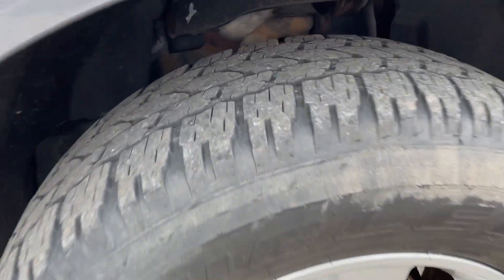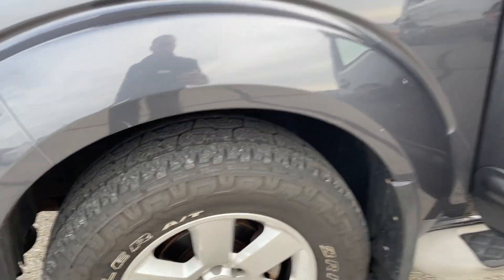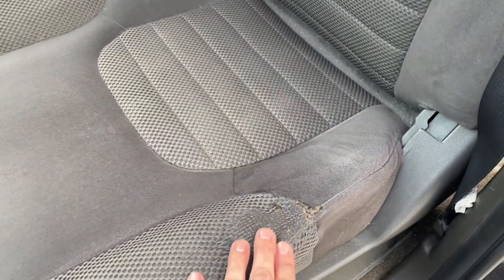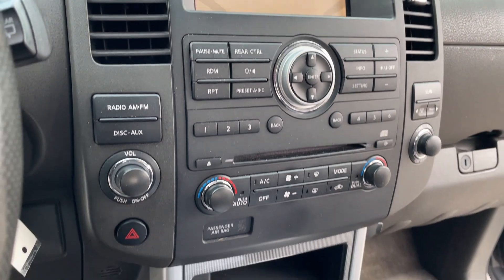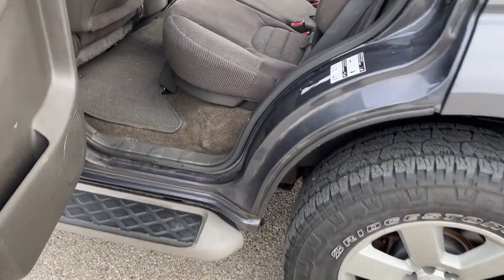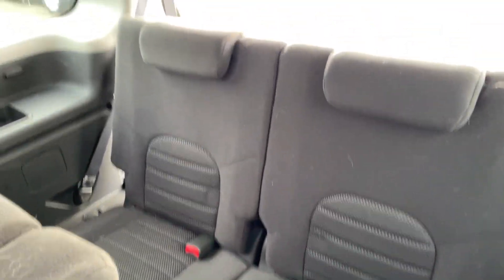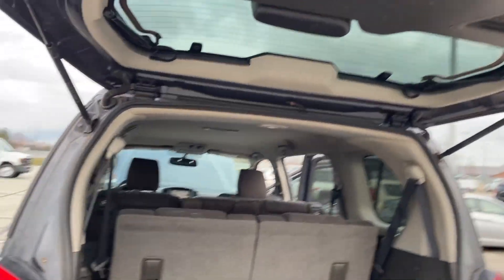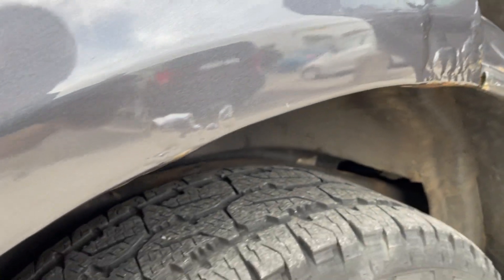2011 Nissan Pathfinder